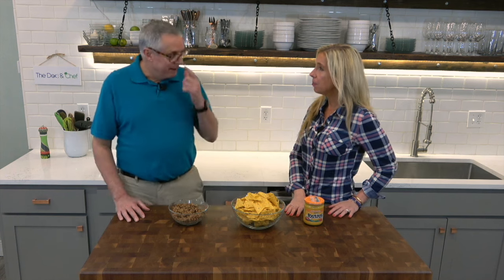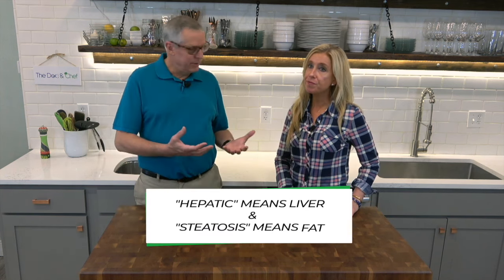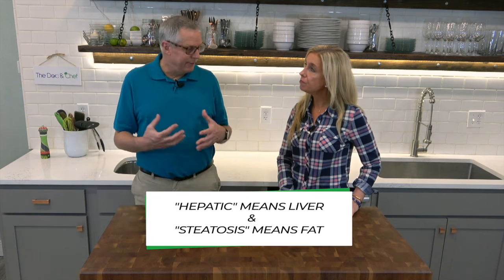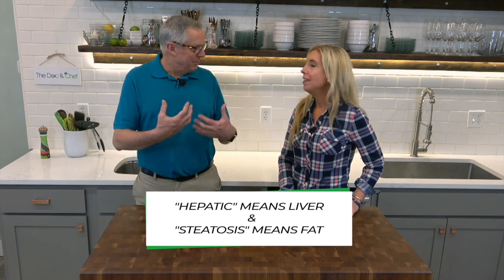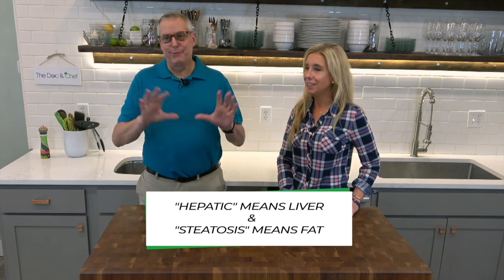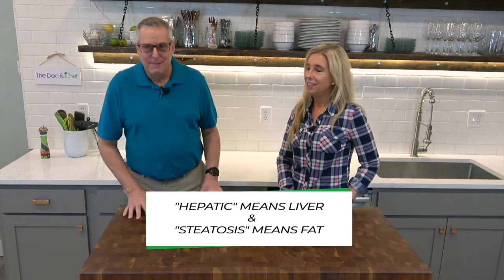Using Plant Based Food to Prevent and Reverse Fatty Liver Disease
Should you be worried about fatty liver disease? Today the Doc & Chef are bringing you plant based food to prevent fatty liver disease. If you're looking for healthier food swaps, we've got an awesome nacho recipe for you to try. Who would have guessed nachos would help prevent fatty liver disease!?

NUTRITION’S FAVORITE TEAM IS CLOSING THE GAP BETWEEN UNDERSTANDING THE SCIENCE BEHIND THE HEALTH BENEFITS OF FOOD AND HOW TO APPLY THAT TO YOUR PLATE.

Jim & Caryn are answering your burning questions about nutrition and natural medicine while sharing delicious and easy plant-based recipes. This team has nailed the WHY and HOW of nutrition and how to make it approachable for you and your family.

👨🏼‍⚕️Dr. Loomis is a practicing Lifestyle Medicine clinician, Medical Director at the Physician’s Committee in Washington D.C., and the Medical Director at the Center for Plant-Based Living. 👩‍🍳 Caryn is a plant-based chef and the founder of the Center for Plant-Based Living in St. Louis.

In every episode The Doc & Chef team will focus on one hot health topic. Jim, the Doc, will explain the science in easy-to-understand language. Caryn, the Chef, will show you how to take that science and easily apply it to your plate.

We also do L I V E shows for your conference / retreat / event! We bring the edutainment!

*Our FULL Amazon Store*

*Lose fat (not muscle!) with Prolon 5-day fasting mimicking diet*
(we both use this!)
DEEP DISCOUNT!

❤️ *FREE Food Rev Network Heart Healthy Master Class*
(we highly recommend this for anyone who has high blood pressure or heart disease in their family)

*Nutcase Vegan*
Delicious!

*NoochyLicious*
GREAT nutritional yeast!

🛒 Our Amazon store for the products found in this episode

The information provided during these videos is not intended to advise, counsel on nutrition, or diagnose any disease. If you have questions specific to your personal dietary needs, please seek the advice of your medical doctor or other health care professional.